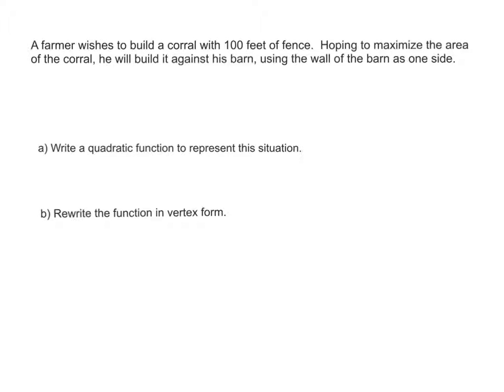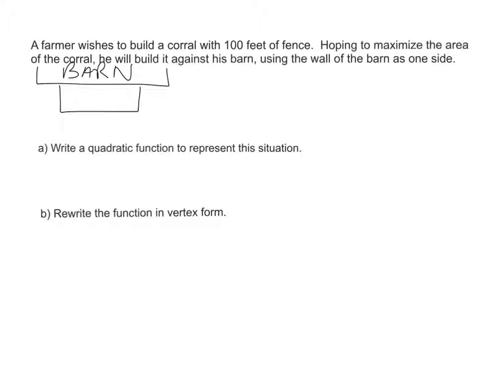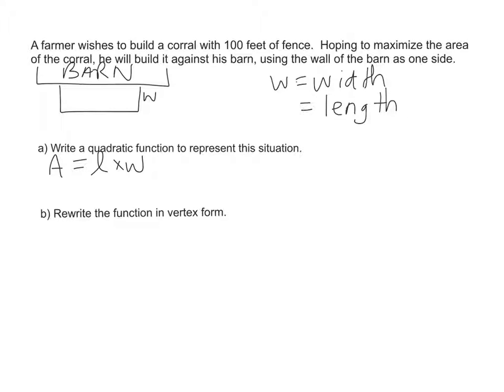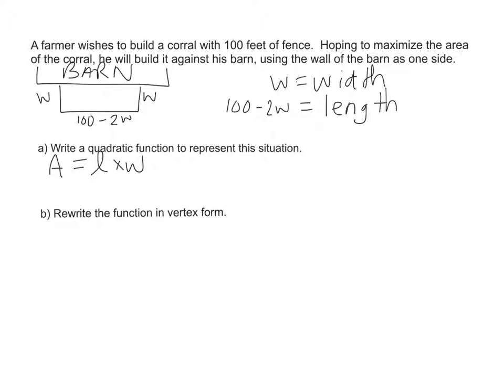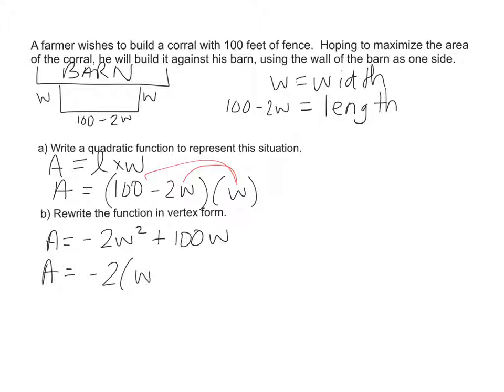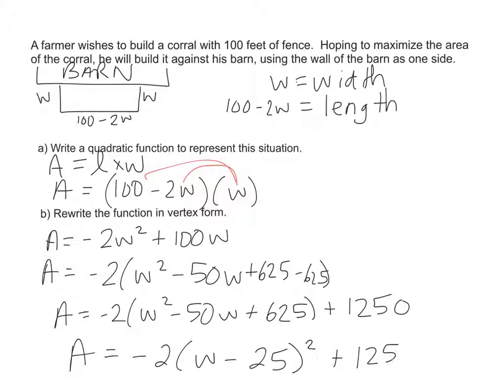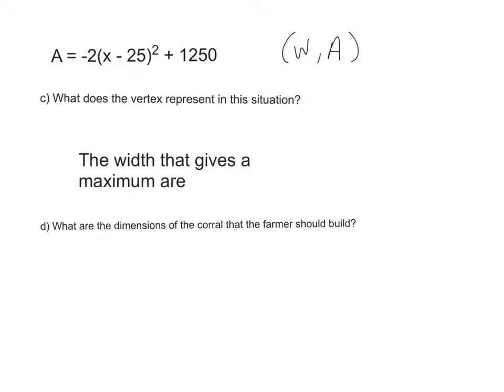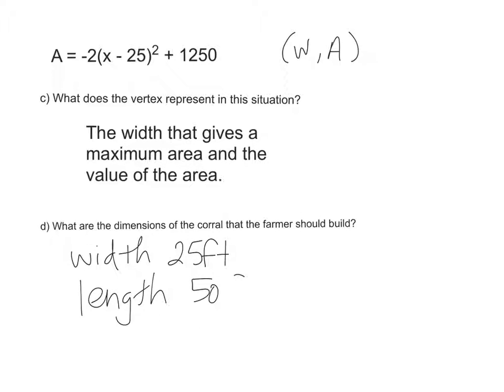20.3.3b Optimization_farmer